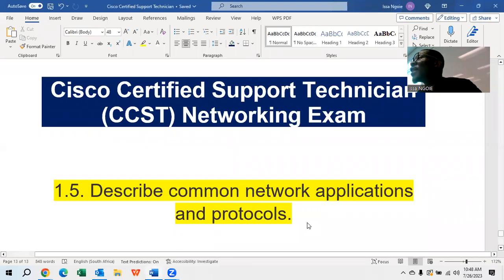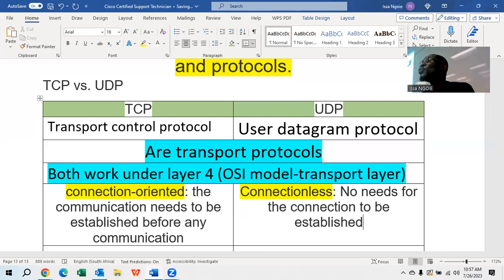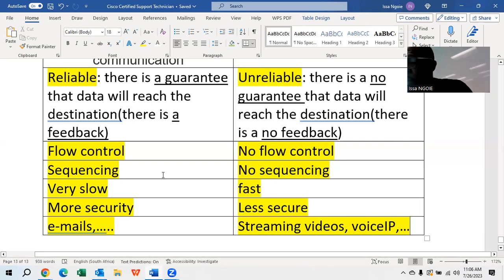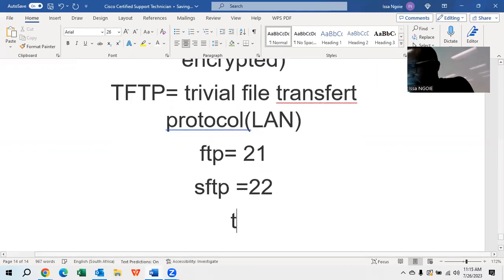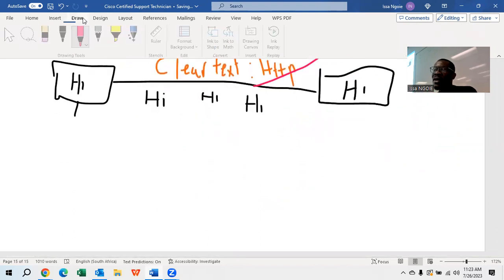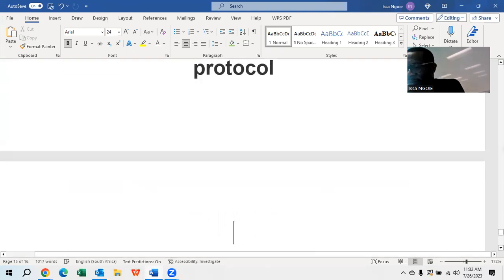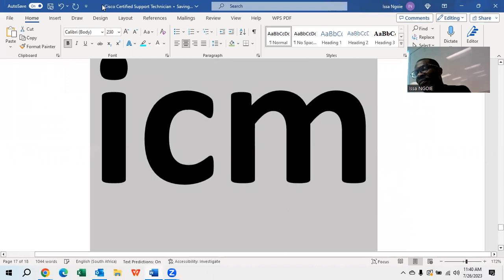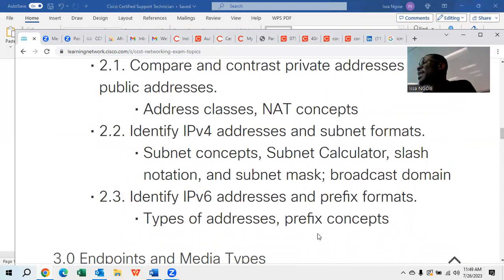🔵🟠🟣Cisco CCST/CCNA Exam Essentials || LESSON 5 : How Data Travels Across the Internet: TCP, UDP &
CST & CCNA – CISCO Certified Support Technician Exam | LESSON 5
Topic: TCP, UDP, FTP, SFTP, TFTP, ICMP, NTP

In this lesson, we explore how data moves across networks in the real world and cover all key protocols you need to know for the CCST & CCNA exams.

✅ What You Will Learn:

TCP vs UDP: Reliable vs fast communication explained with real-world examples

FTP, SFTP, TFTP: How files are transferred securely and efficiently

ICMP: How devices communicate for ping and error reporting

NTP: How devices synchronize time across networks

Real-world scenario: How a company’s servers, clients, and routers communicate using these protocols

Tips to answer CCST & CCNA exam questions on protocols

Why This Lesson Matters:
These protocols are the backbone of networking. Understanding how they work in real life will not only help you pass your exams but also give you practical skills to troubleshoot and manage networks.

Who Should Watch:

CCST & CCNA exam candidates

IT students and network beginners

Network technicians and engineers looking to strengthen fundamentals